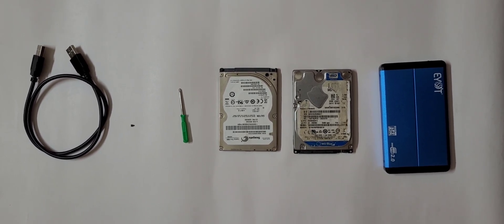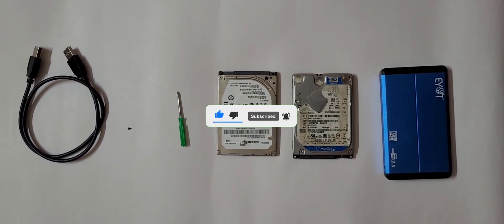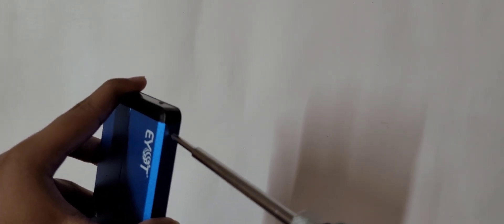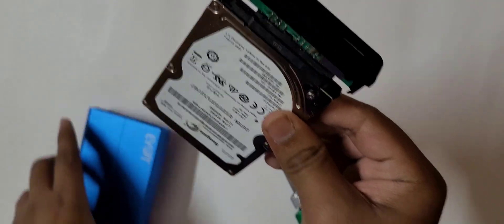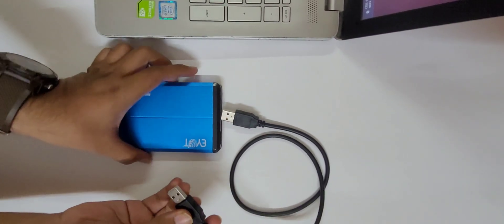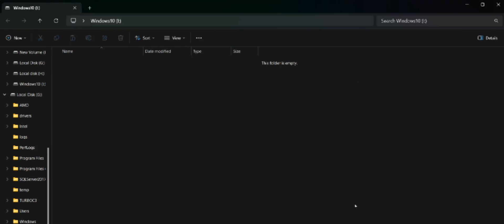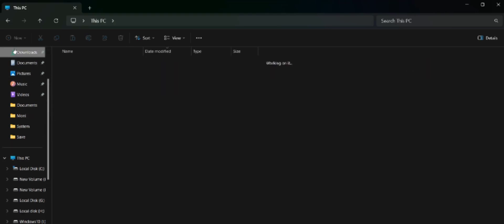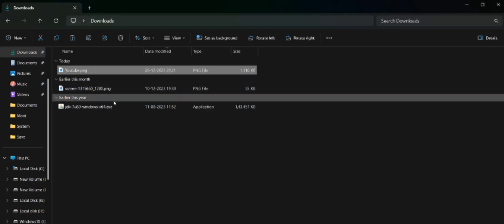Converting an Internal Hard Disk into an External USB Hard Disk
🔧 Ready to give a second life to that old internal hard drive lying around? In this step-by-step tutorial, I'll guide you through the process of transforming your internal hard drive into a sleek and functional external USB hard drive! 💽🔄

👉 Materials Needed
- Internal Hard Drive
- External Hard Drive Enclosure Case
- Screwdriver
- USB Cable
- Patience and Enthusiasm! 😄

🛠️ Step-by-Step Instructions:
1. Gather Your Tools: Make sure you have all the necessary tools and materials ready for the project.
2. Prepare the Hard Drive: Safely remove the internal hard drive from your computer. Ensure it's clean and free from any dust or debris.
3. Choose the Right Enclosure: Select an external hard drive enclosure that matches the size and connection type of your internal hard drive. USB 3.0 enclosures are recommended for faster data transfer speeds.
4. Install the Hard Drive: Carefully insert your internal hard drive into the enclosure, following the manufacturer's instructions. Secure it in place using the provided screws.
5. Secure the Enclosure: Close and secure the enclosure using the provided screws. Ensure everything is tight and properly aligned.
6. Connect the USB Cable: Attach the USB cable to the external hard drive enclosure. This will be the connection point between your new external drive and your computer.
7. Connect to Your Computer: Plug the USB cable into your computer's USB port. Your operating system should detect the new external hard drive, and you'll be ready to go!
8. Format and Partition (If necessary): Depending on your needs, you may want to format and partition the external hard drive.

💡 Tips and Troubleshooting:
- Double-check your connections.
- Ensure the enclosure is compatible with your hard drive.
- Format the drive to your preferred file system.